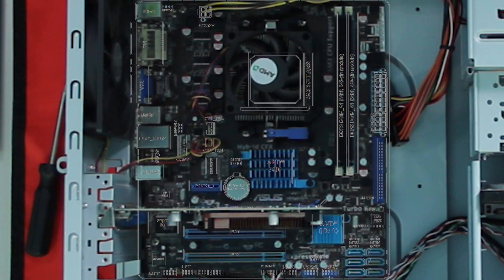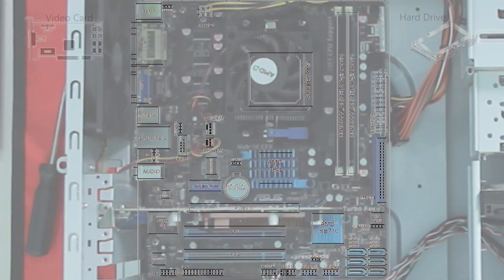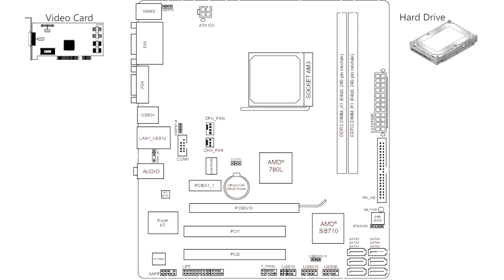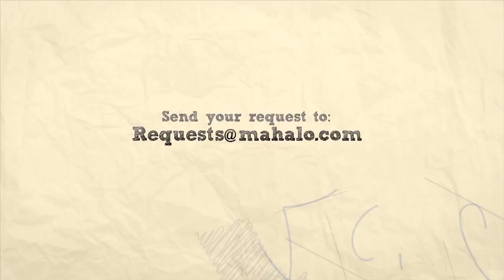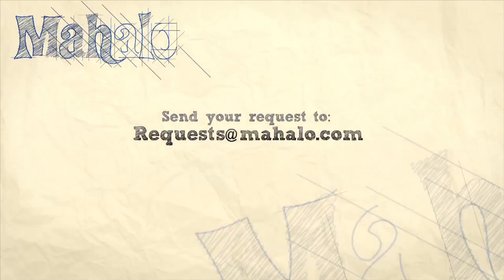Video Card on Your Motherboard Explained